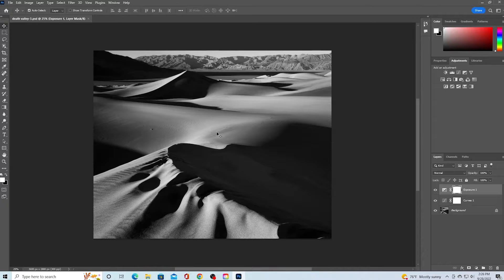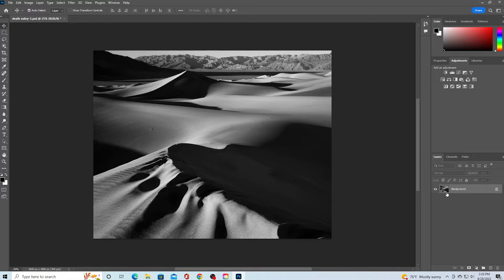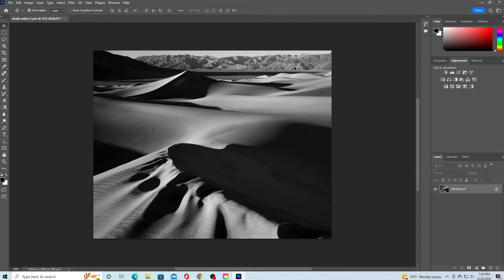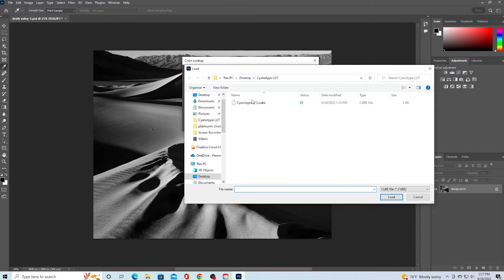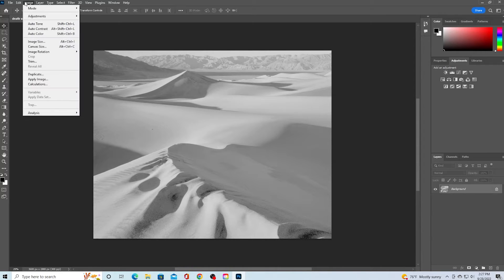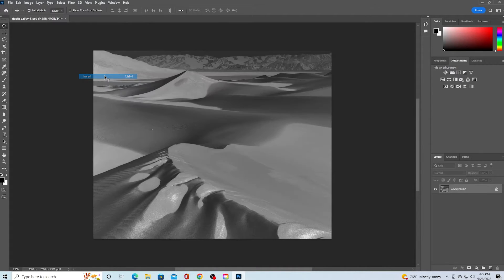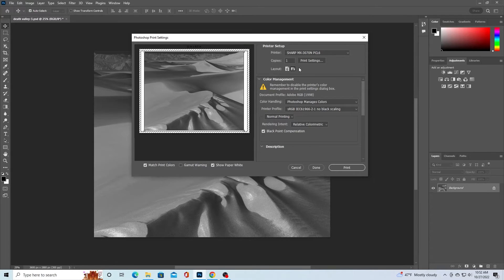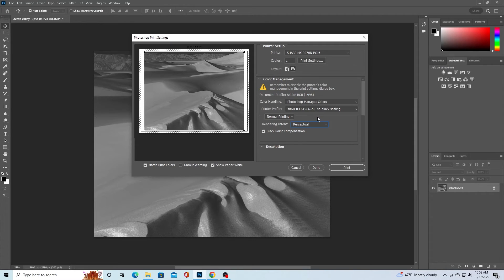New Digital Negative Process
We've recently updated our system for making digital negatives. Here's a step by step guide on how to make a digital negative.